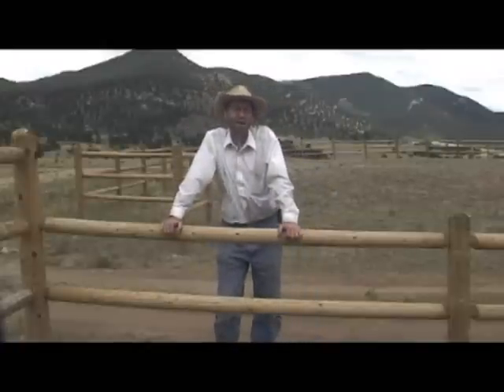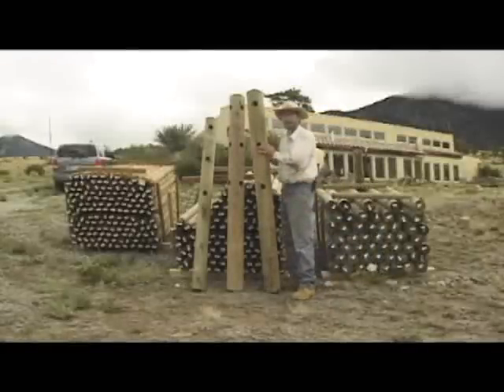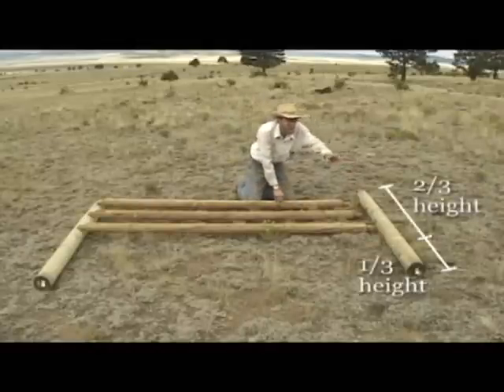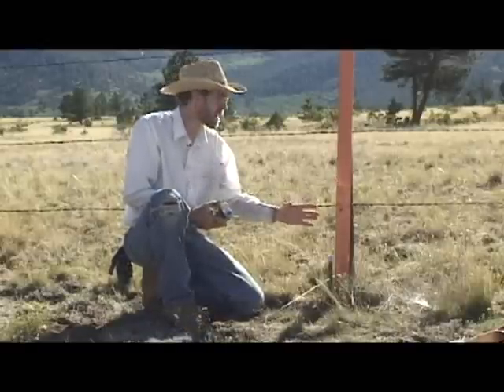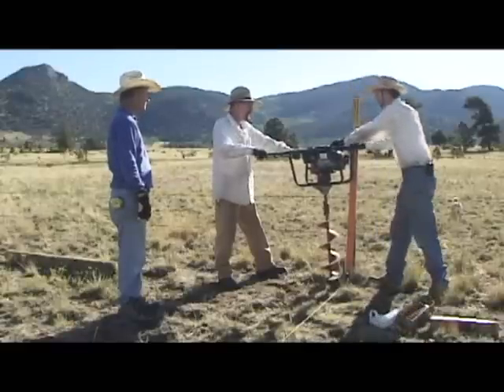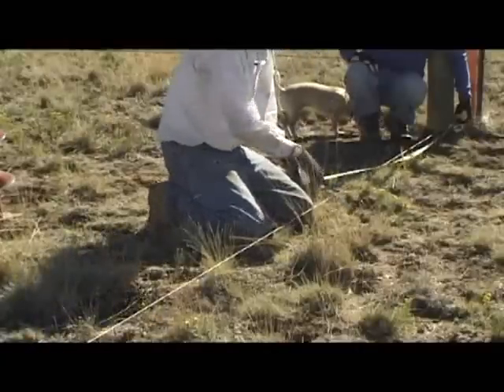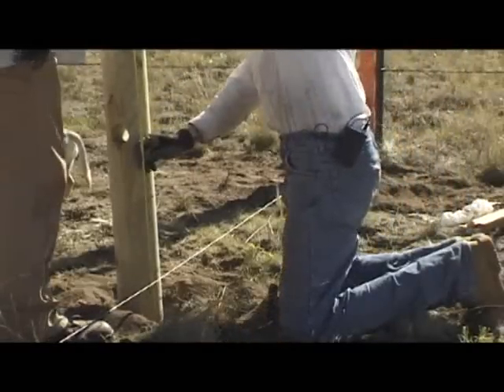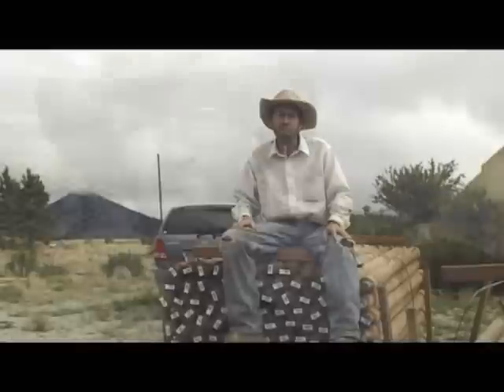Post and Dowel Fencing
My how-to on Post and Dowel Fencing. My buddy Sven and I, with the help of landowner Rex, Installing a massive Post & Dowel Fence.